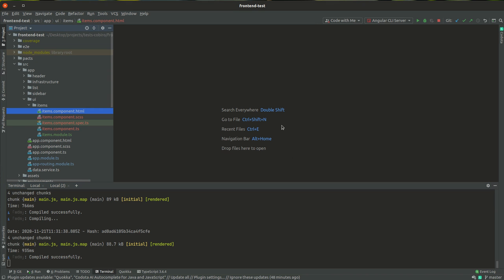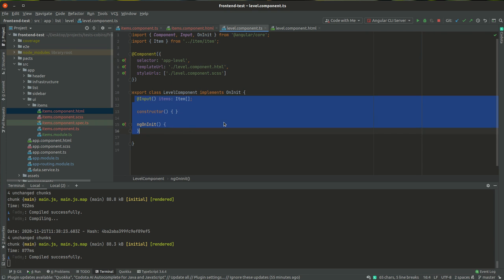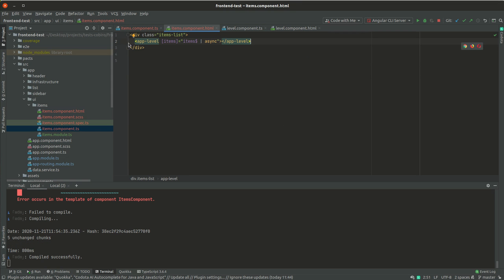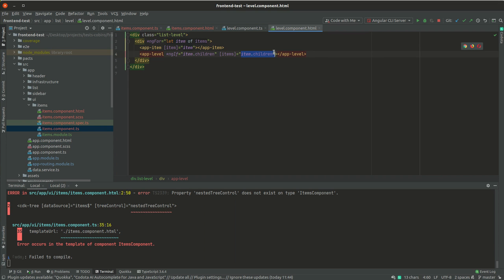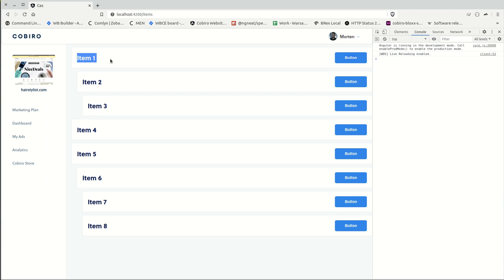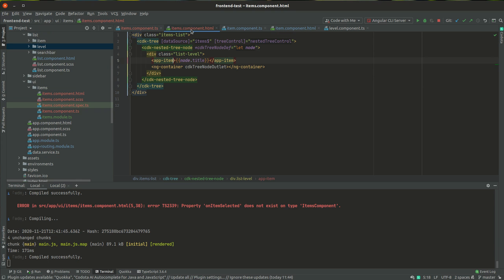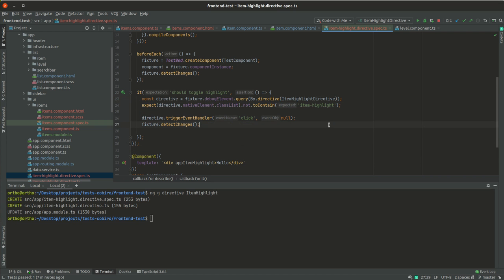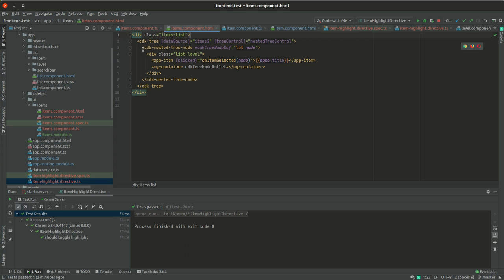Refactor Presentation Components in Angular - angular tutorial for advanced developers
Never fail angular interview task. I will show you how to refactor a typical presentation components into extensible and reusable UI components and directives in Angular. Learn: Content Projection, Presentation components, Structural and Attribute directives to Master Presentation layer in Angular.